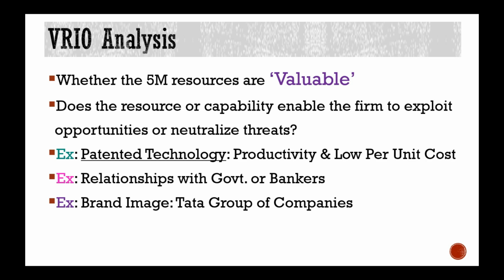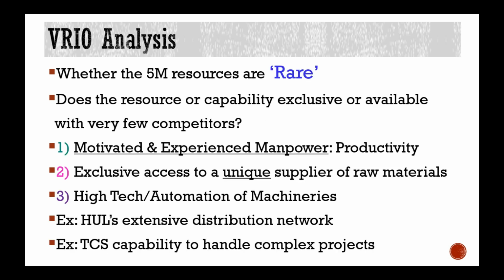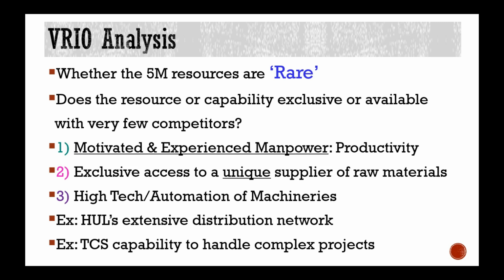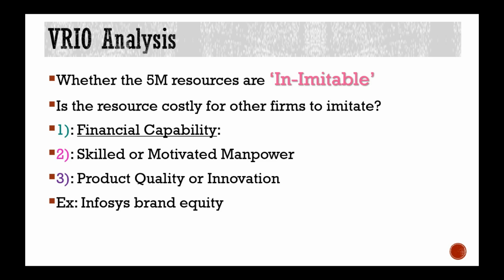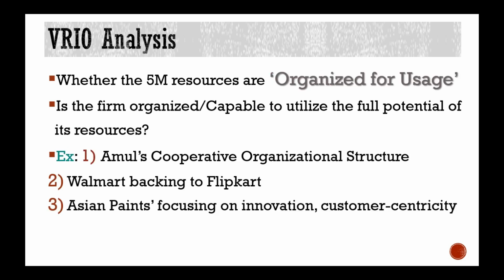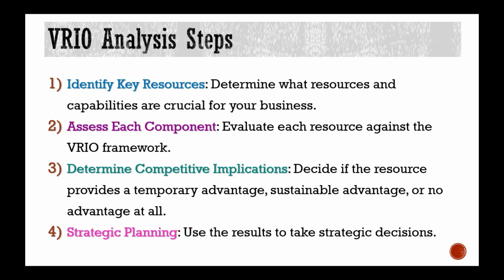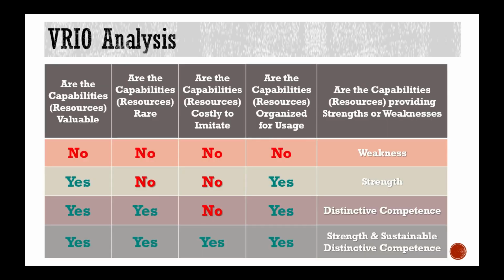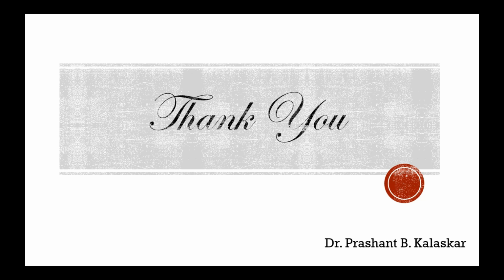VRIO Analysis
Valuable Rare Inimitable & Organized for Usage
Strategic Analysis of Internal Resources
Competitive Advantage
Strategic Management
Strategic Management Process